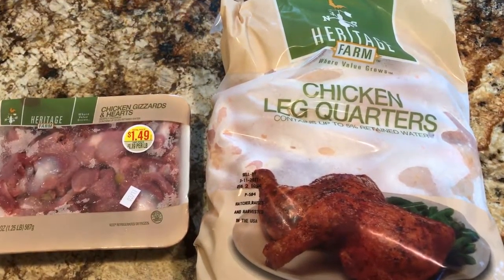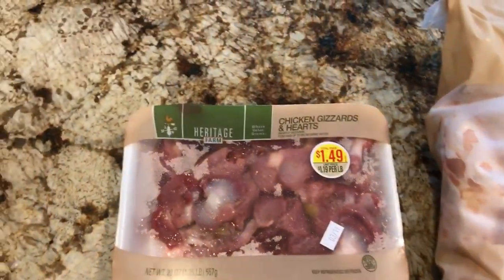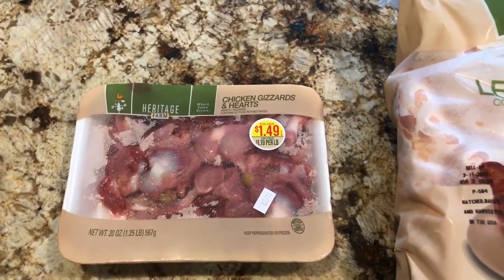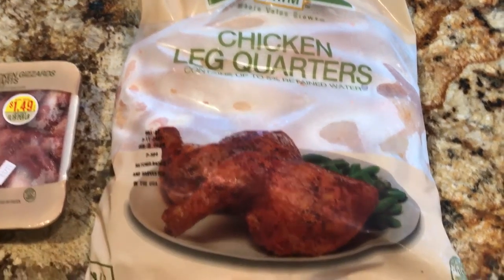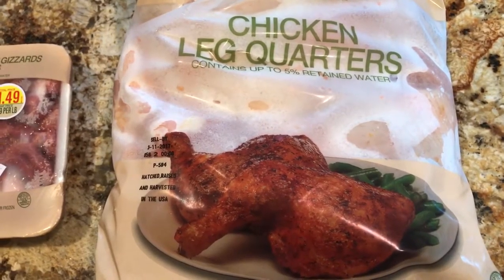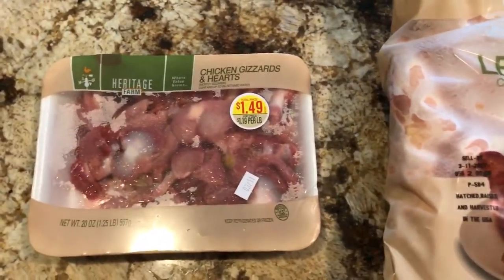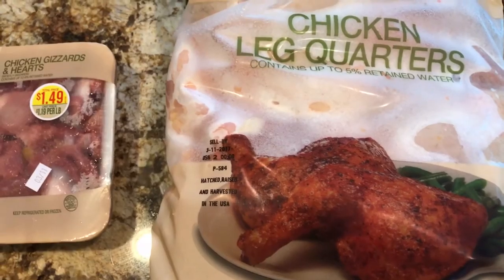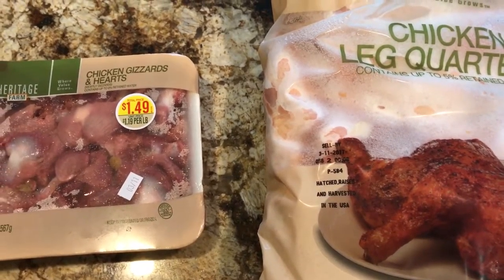Inexpensive Meat Options for Puppy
Both are quite economical to make treats for puppy